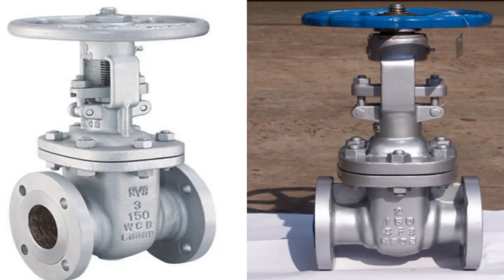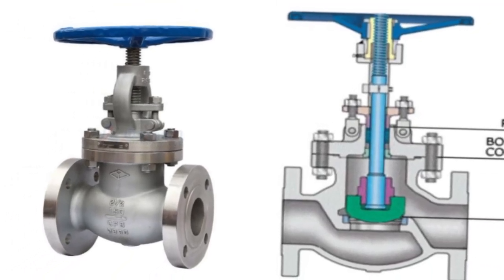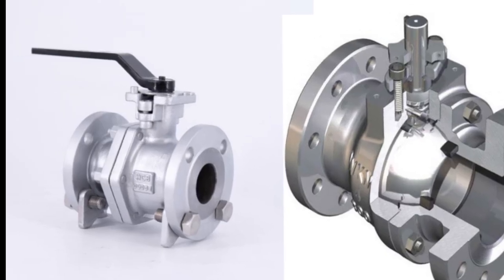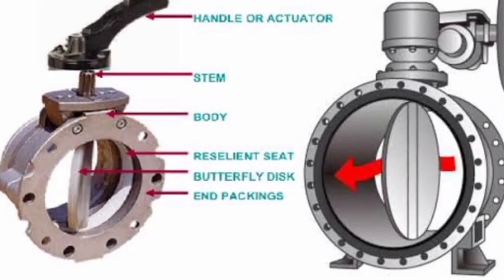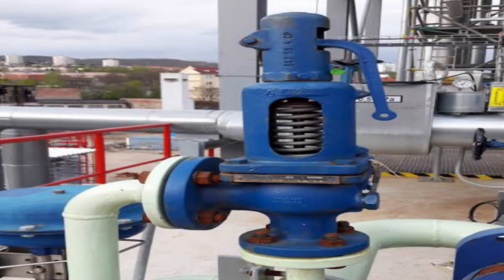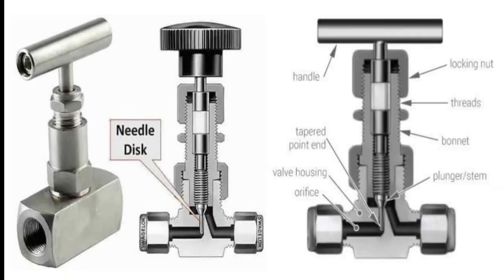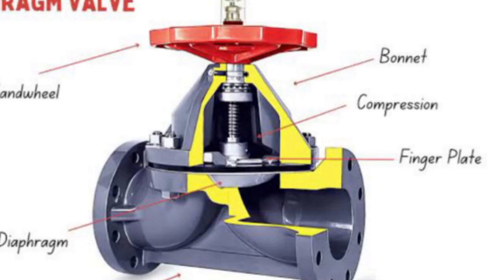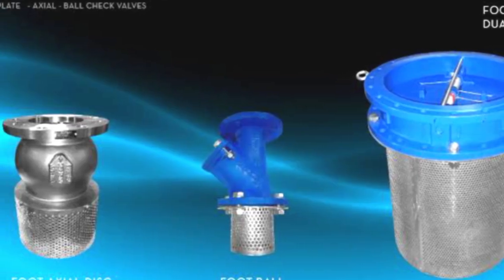Types of Valves, used in process piping, applications, and Functions by their construction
Types of valves used in process piping, their applications, and functions explained by construction. Learn about gate valves, globe valves, ball valves, butterfly valves, check valves, pressure relief valves, diaphragm valves, and more. Understand how each valve works, where they are used in industries like oil and gas, chemical, water treatment, and power plants, and their advantages and limitations. A complete guide for engineers, technicians, and students to select the right valve for any piping system.